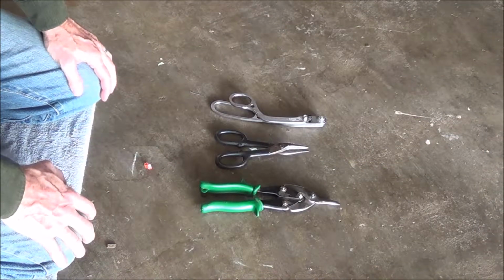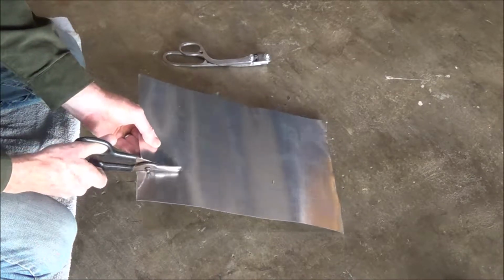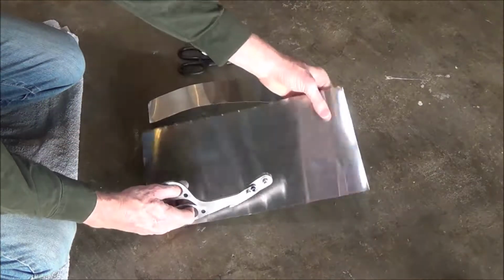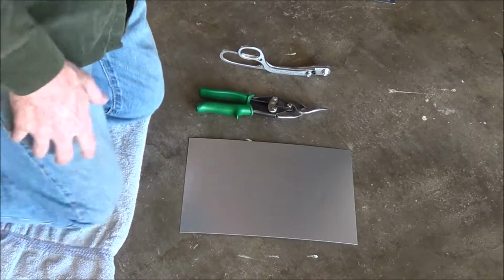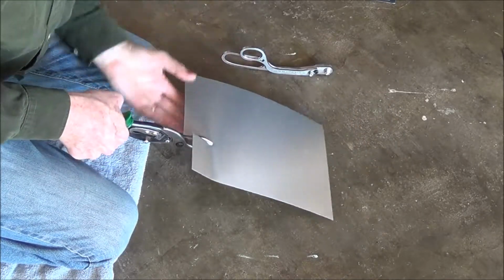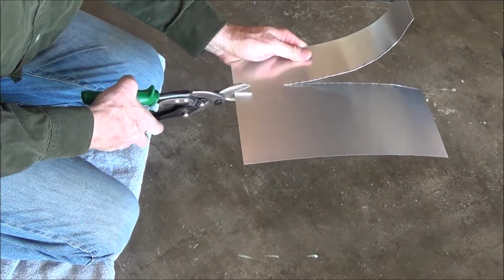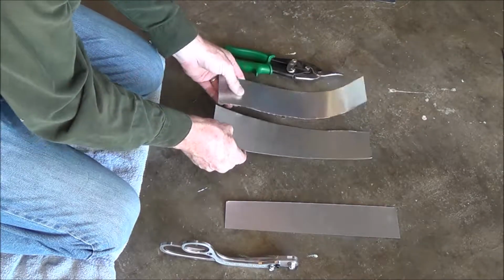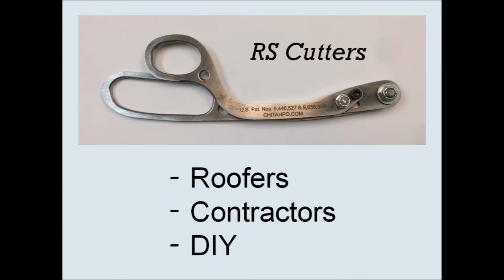RS Cutters Demonstration - U.S. Pat. Nos. 9,446,527 & 9,656,399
This video compares the innovative RS Cutters to tin snips and aviation snips for cutting sheet metal.  RS Cutters make cutting stiff sheet materials like sheet metal faster and safer.